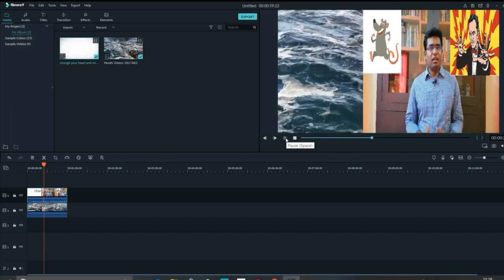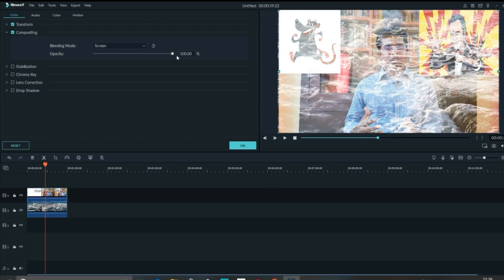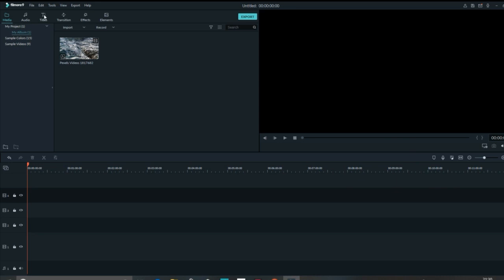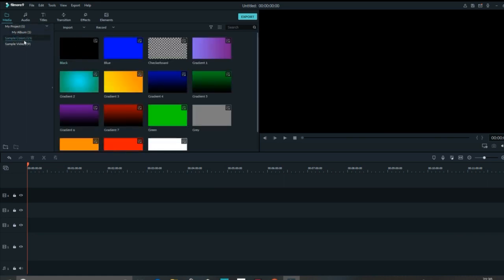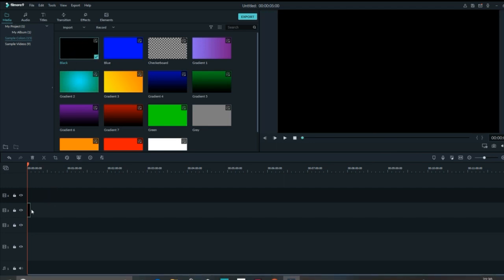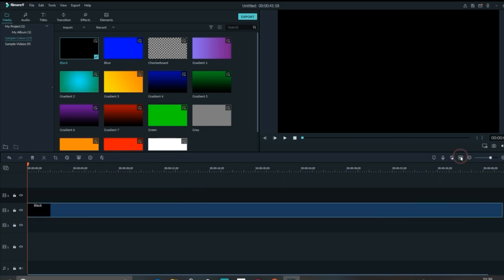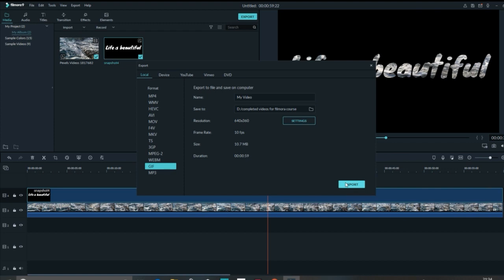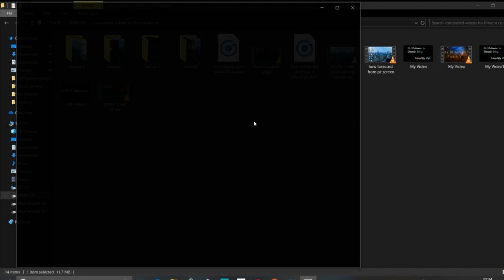16. Learn how to use the Blending technique in Filmora 9